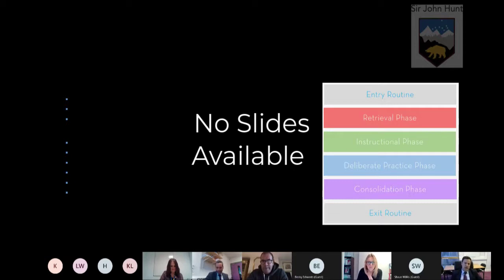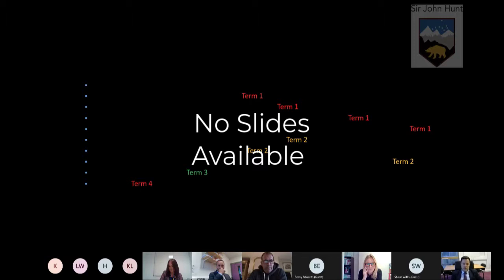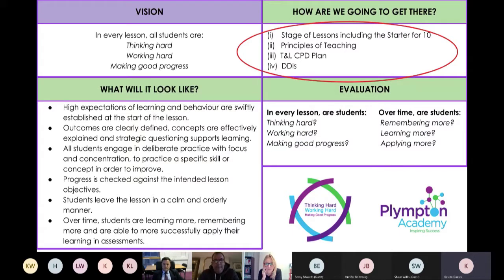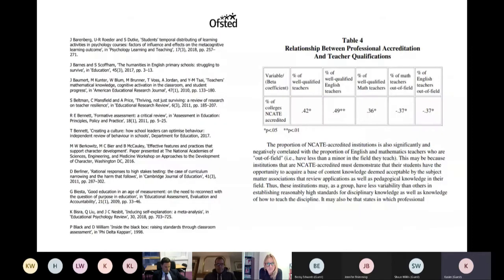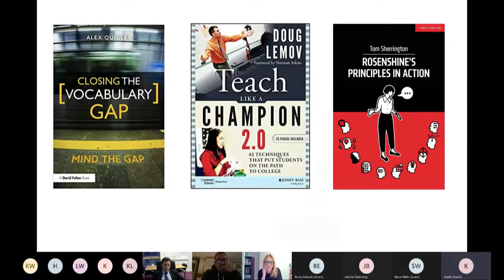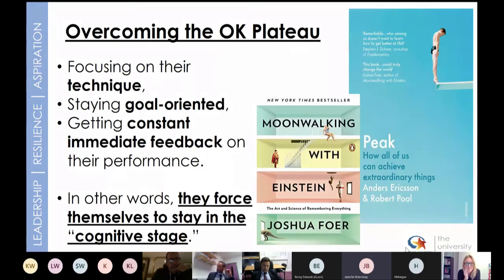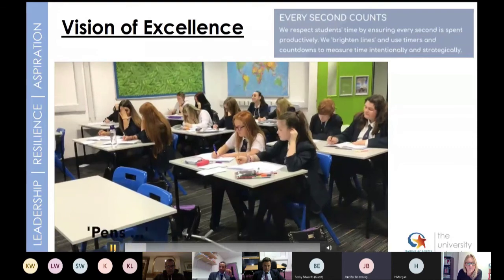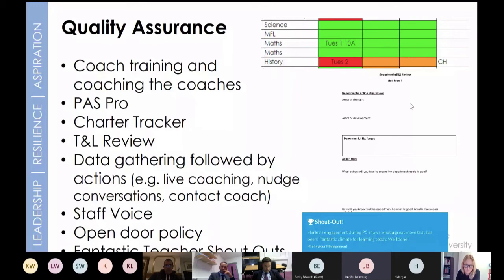Webinar : Ask Me Anything - Teaching & Learning